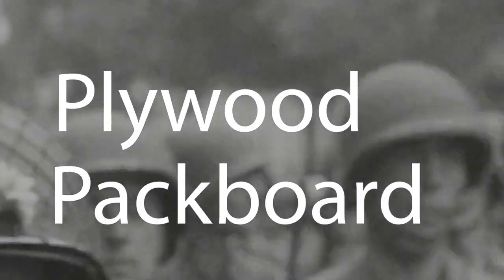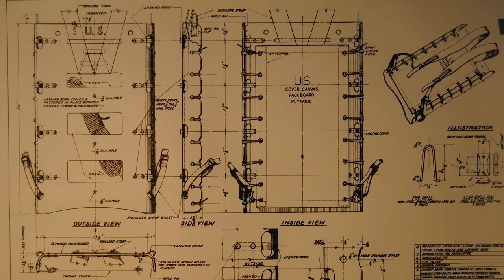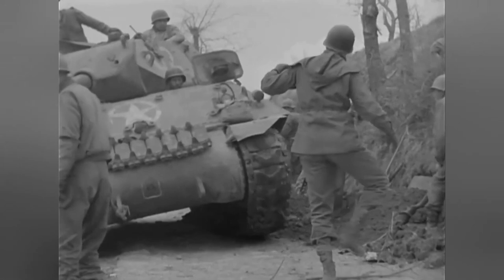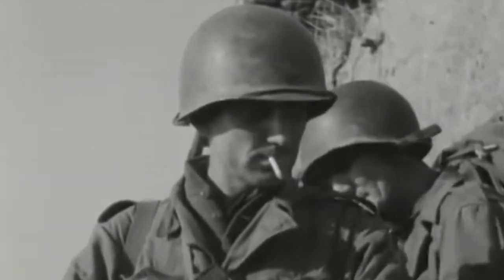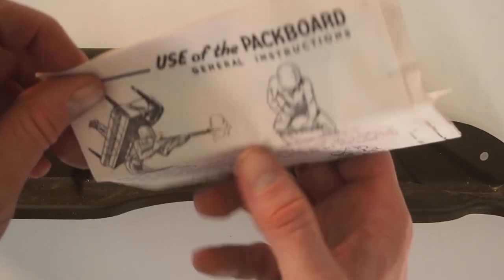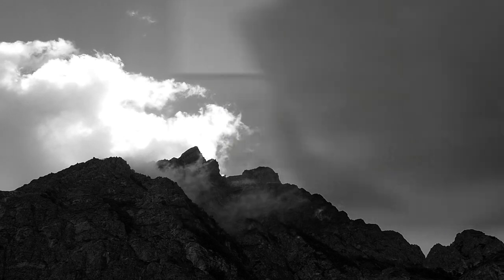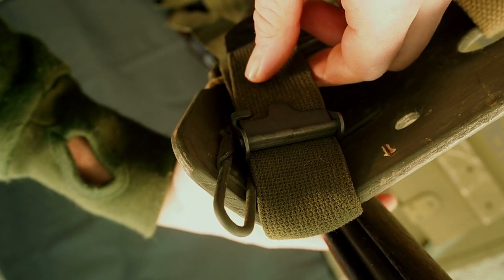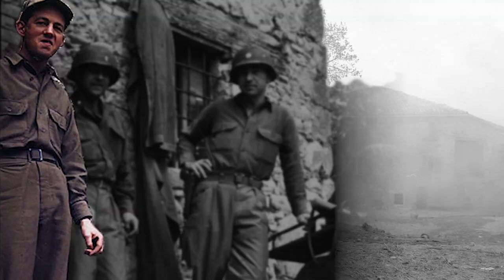The History of the US Army WW2 Plywood Packboard and Yukon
The history of the Yukon and the plywood Packboard